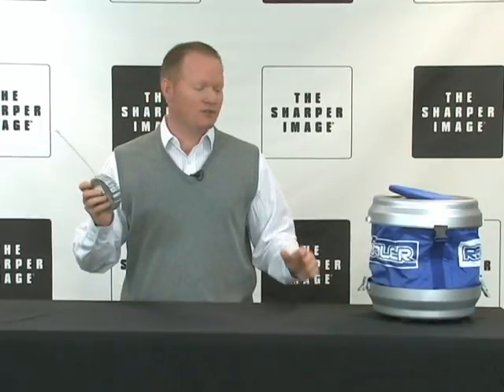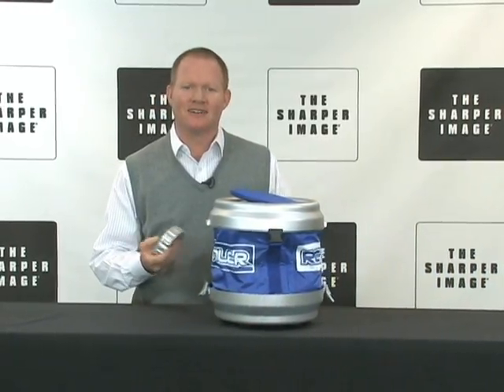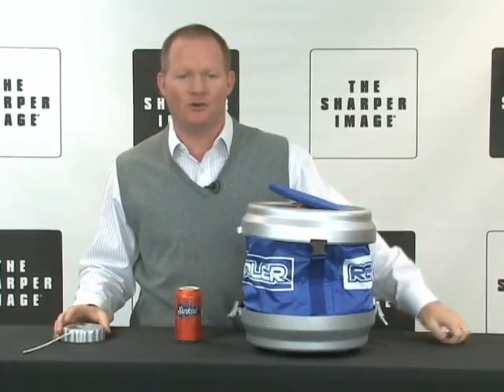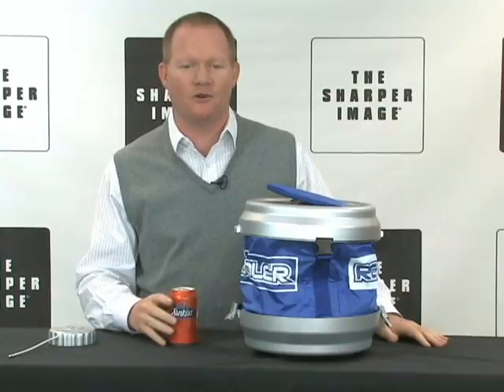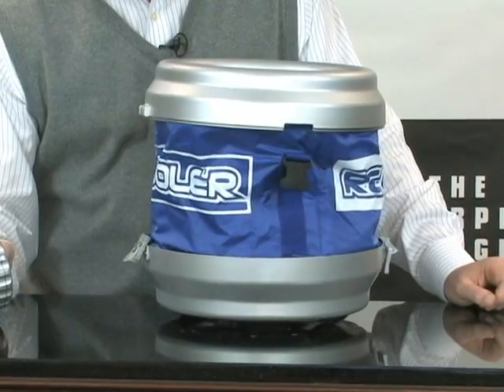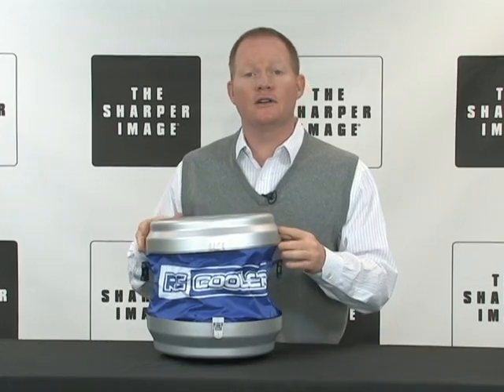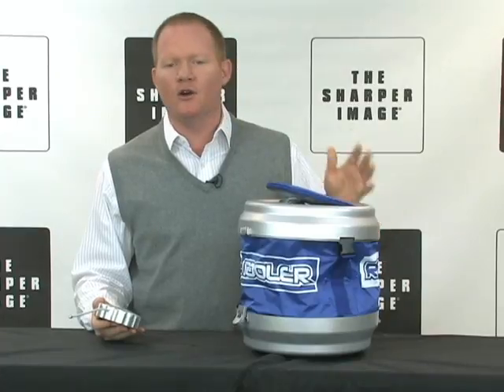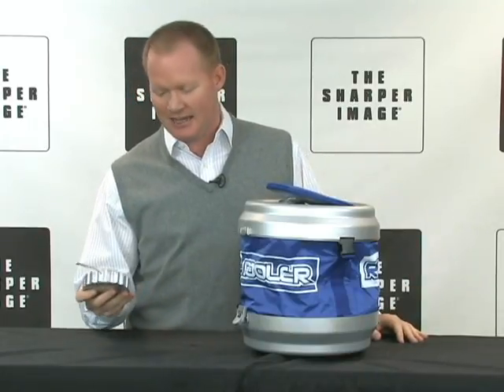RV Cooler (Product Overview)